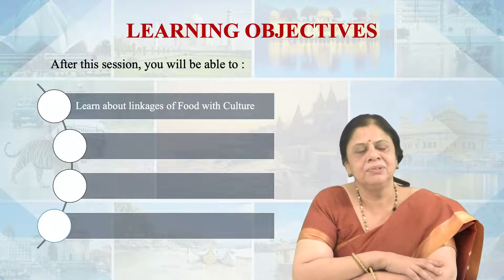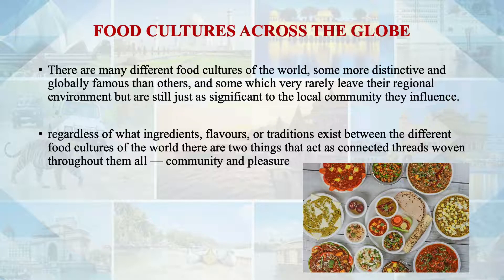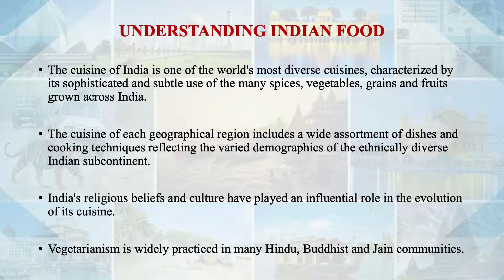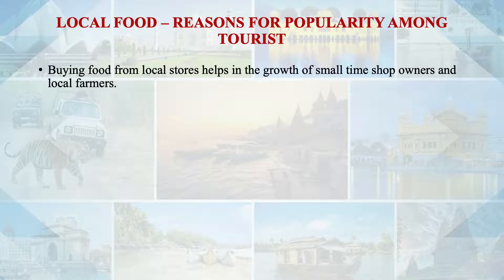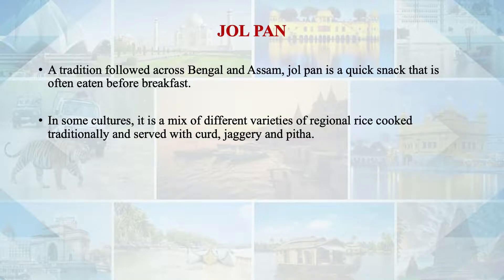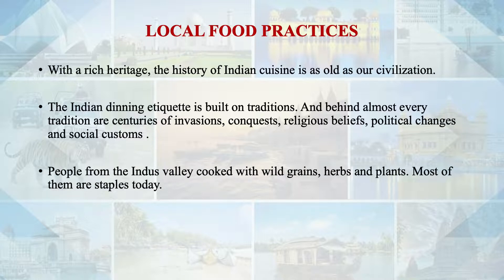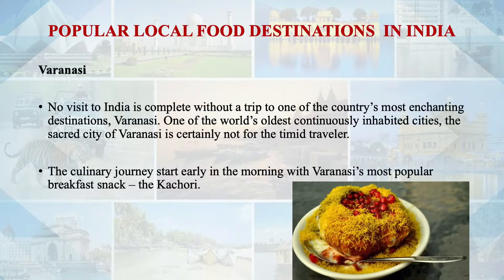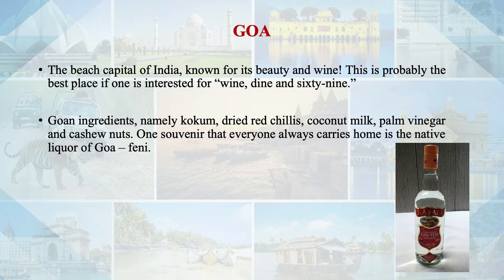Marketing of Local Food: Part-I